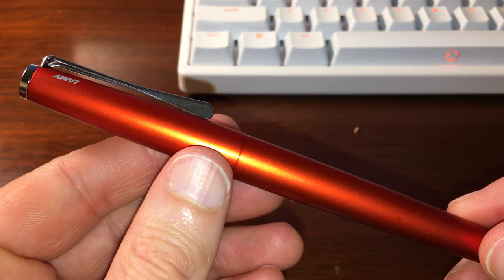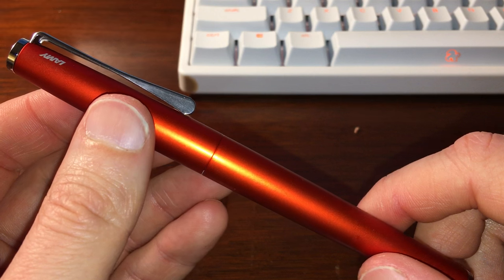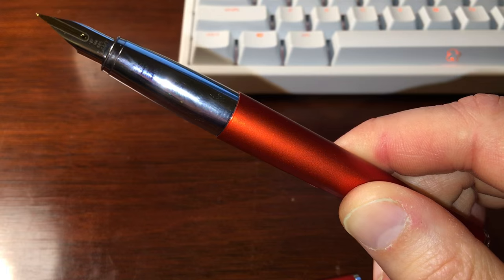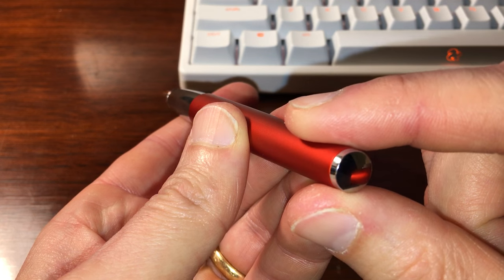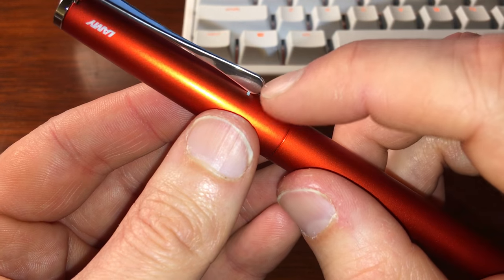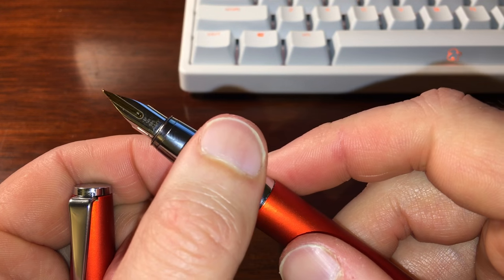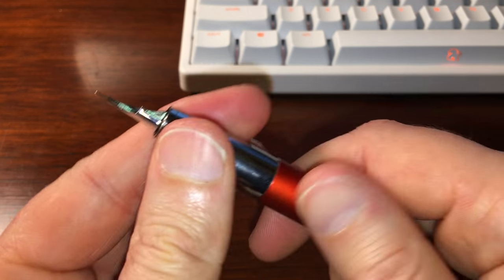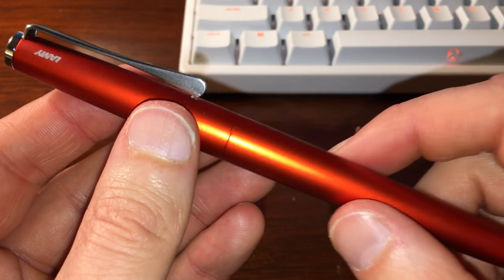Lamy Studio Ruby Red Walkthrough